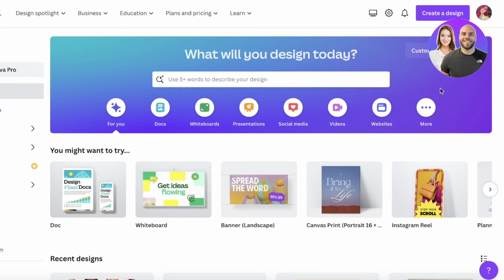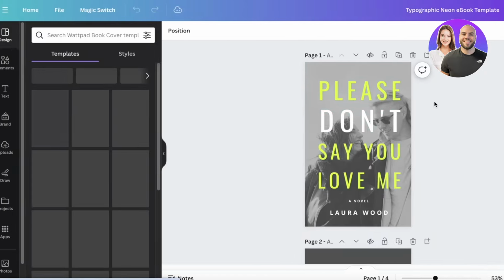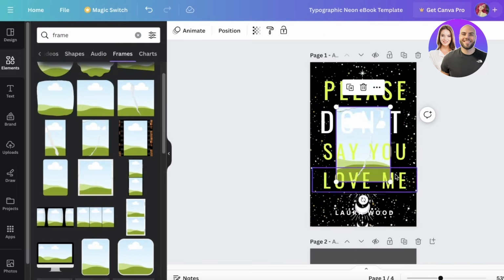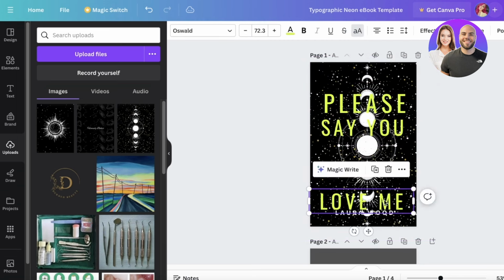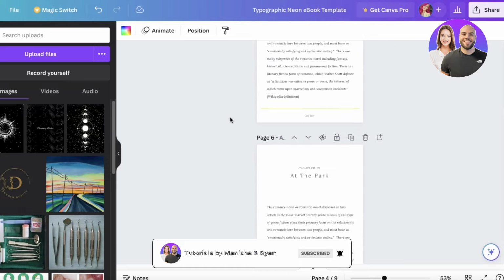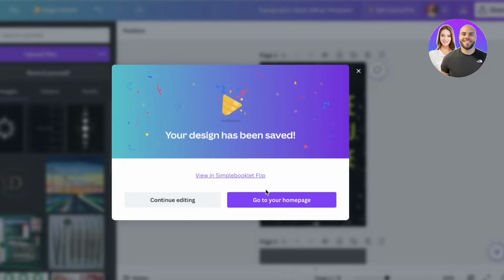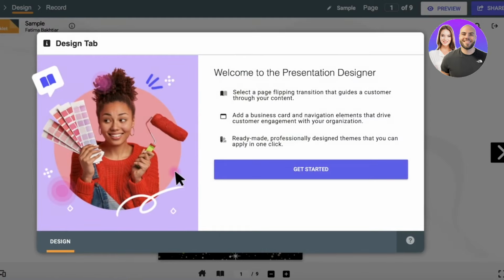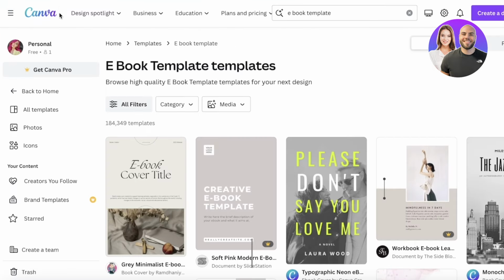How To Make A Flipbook In Canva 2026 (For Beginners)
In this video, we show you How To Make A Flipbook In Canva. This tutorial will cover everything you need to know and help you get started with this software.